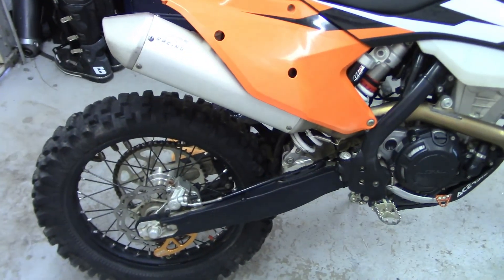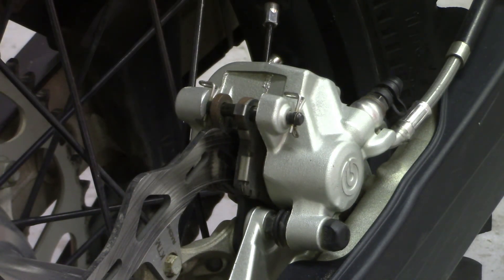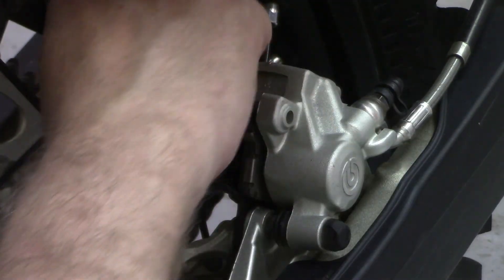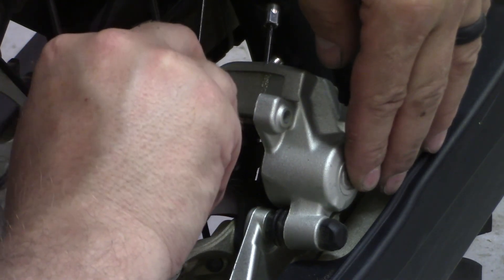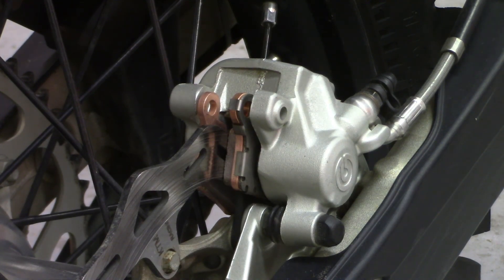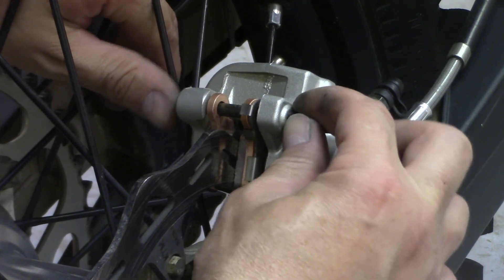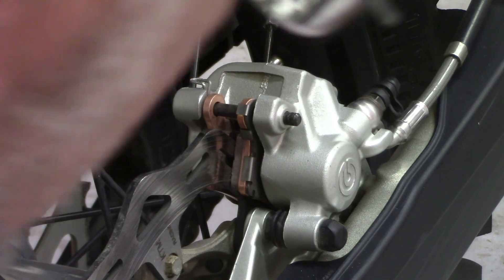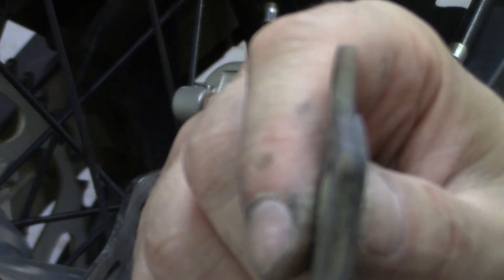KTM 350 Tusk brake pad install!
Replacing the Brembo pads at 1300mi. Trying the Tusk sintered pads.